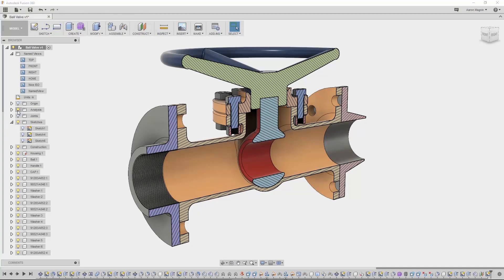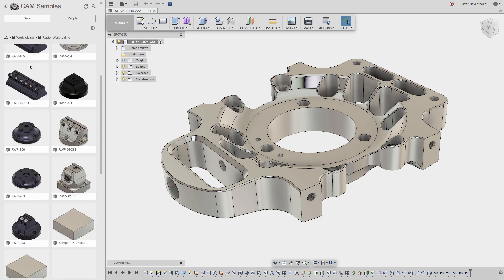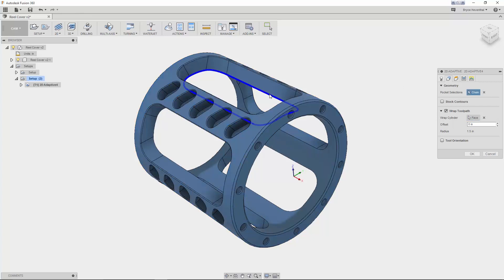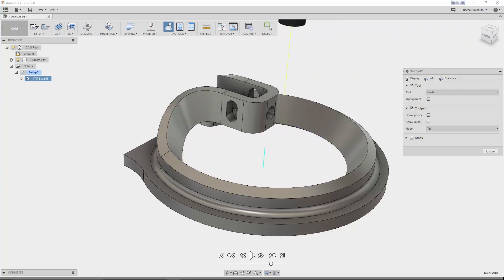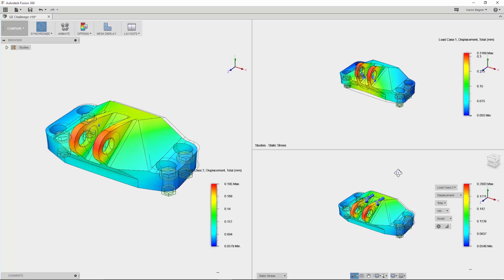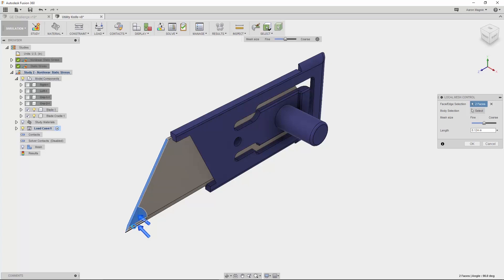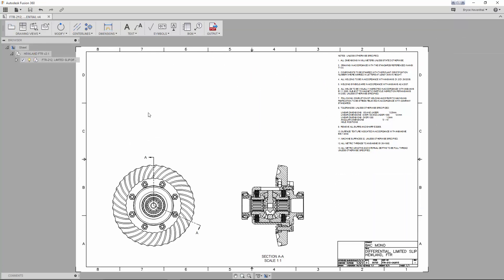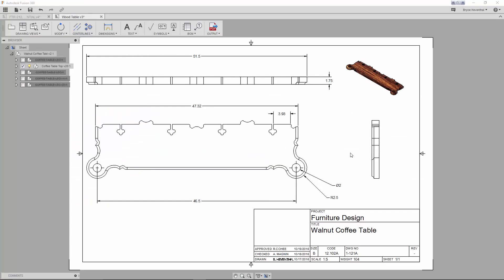What's New in Fusion 360 November 2016 Update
In this Fusion 360 update, we are bringing enhancements to every workspace. Watch this video to see the new simulation study types, new 4 & 5 axis CAM toolpaths, and drawing enhancements.